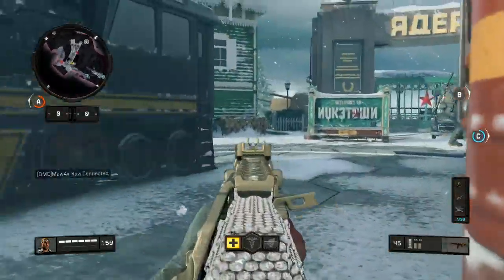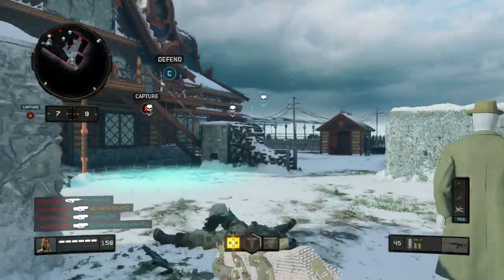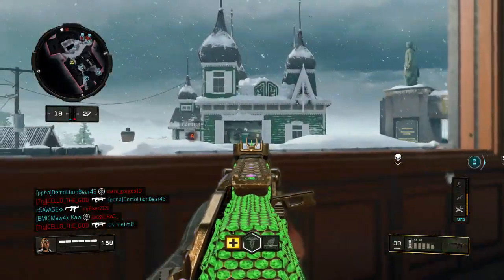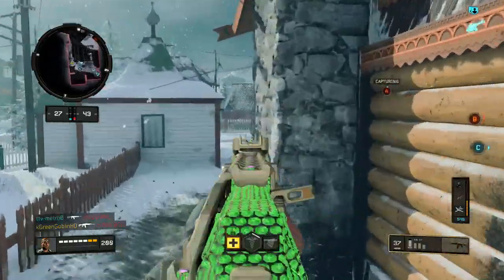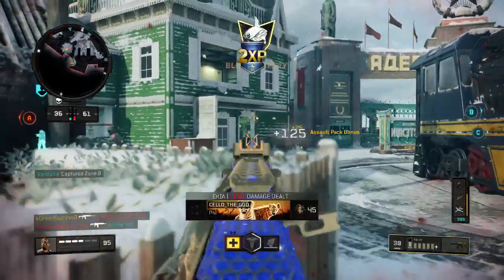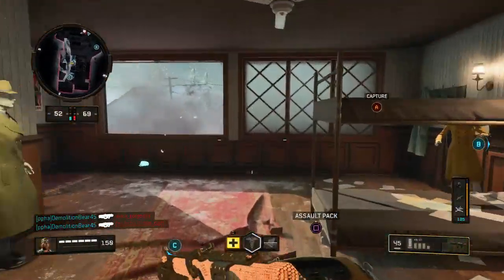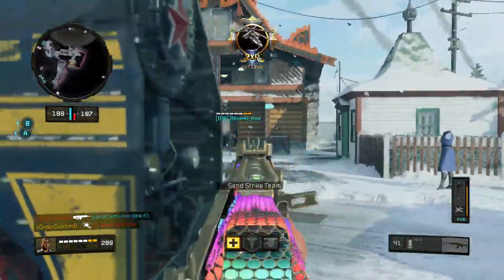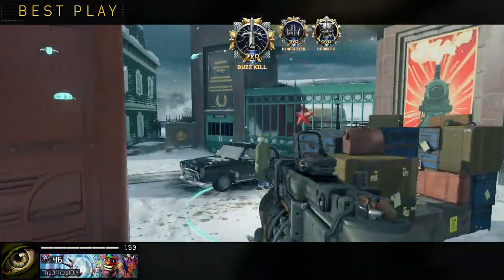HOW TO MAKE KN-57 OVERPOWERED! KN-57 Best Class Setup in Black Ops 4! - (COD BO4 Best Class Setups)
KN-57 Best Class Setup in Black Ops 4! In this video I talk about the Best KN-57 Class Setup on patch 1.21 with 4 attachments and how I think this weapon works amazing with my playstyle and on a map like nuketown if used correctly, SUBSCRIBE for MORE Black Ops 4 Class Setups, Tips and Tricks Videos, News and Updates and MORE!